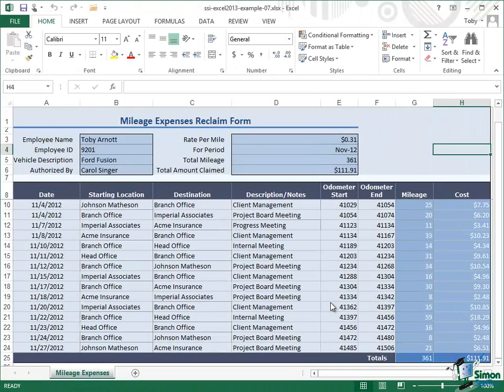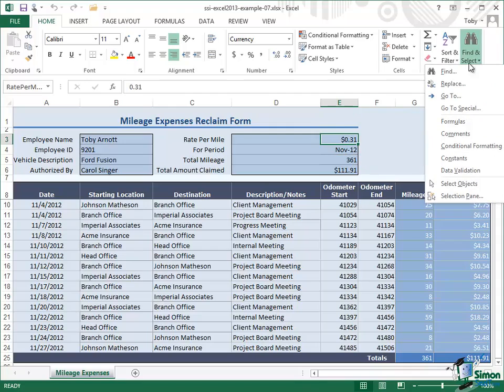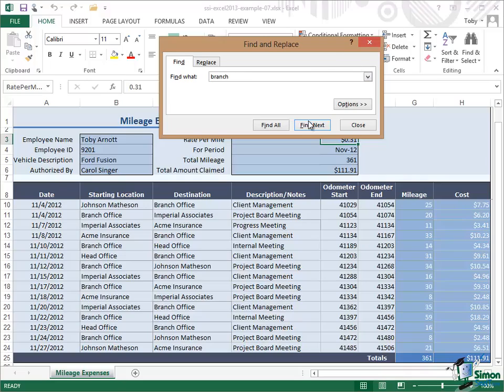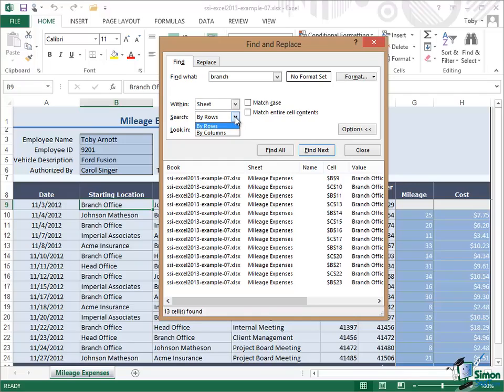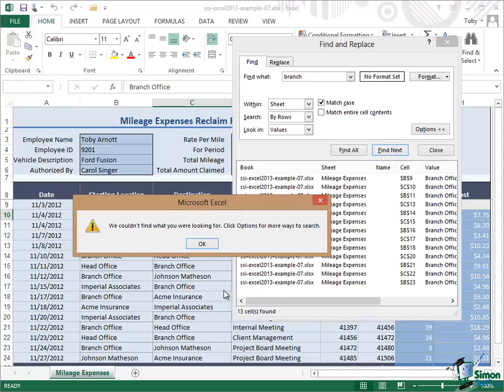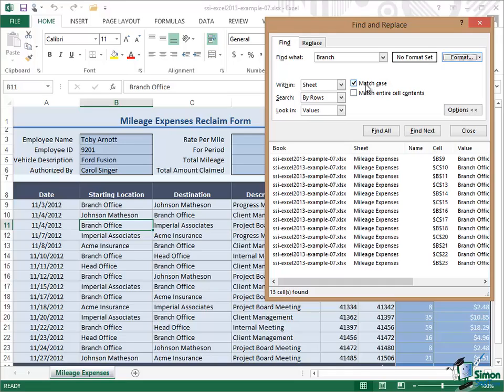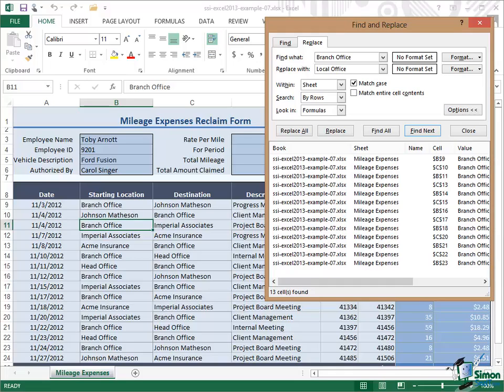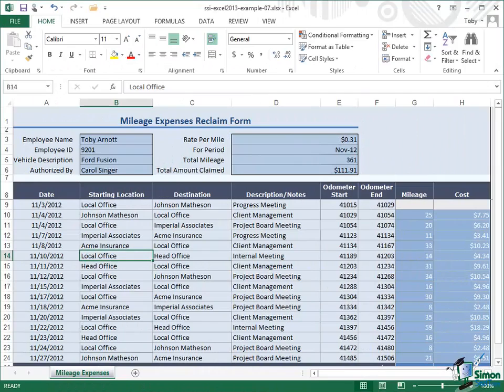Học Excel 2013 từ cơ bản đến nâng cao qua video phần 32